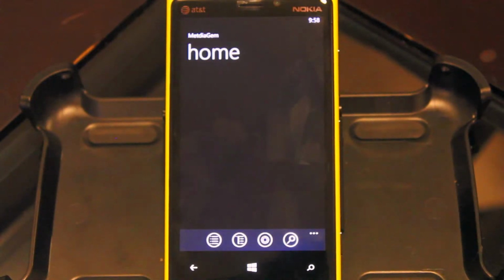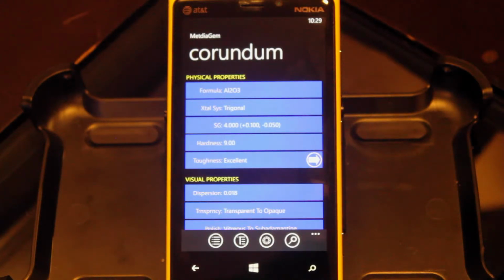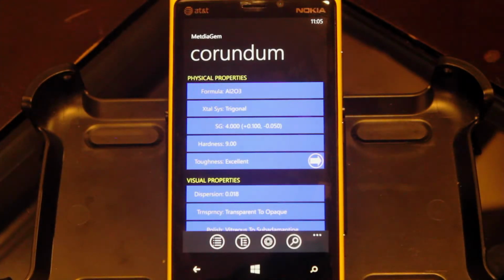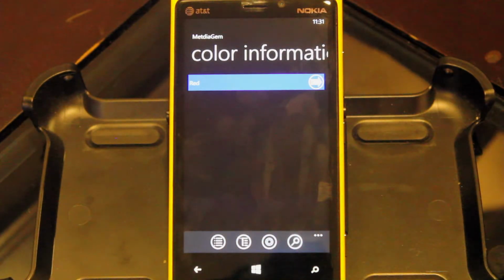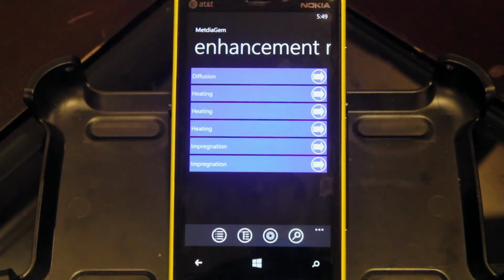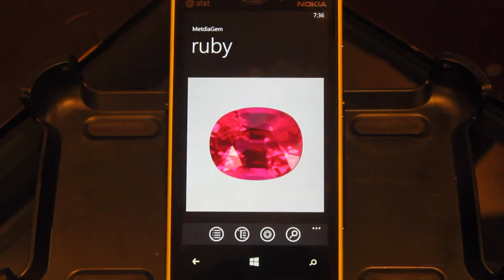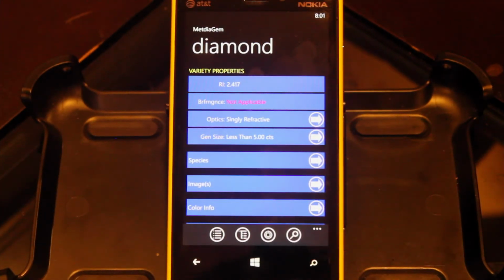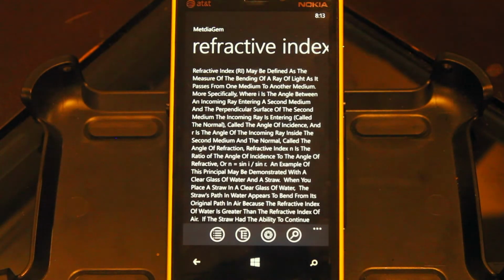MetdiaGem(TM) Gemology Windows 8 Phone Application Demonstration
Demonstration of Metdia Corporation's MetdiaGem(TM) Gemology Software For Windows 8 Phone Smart Devices.